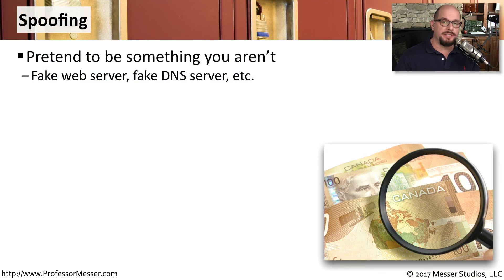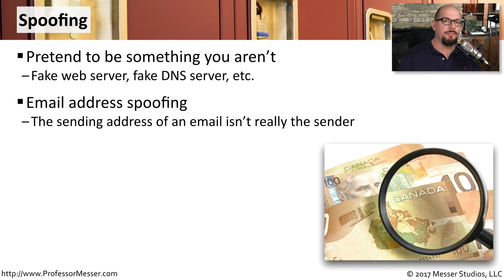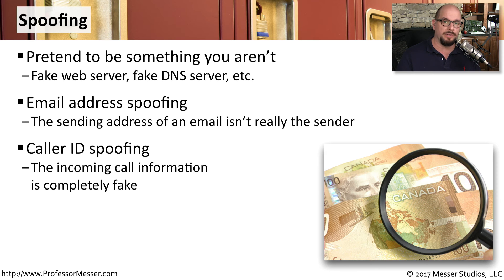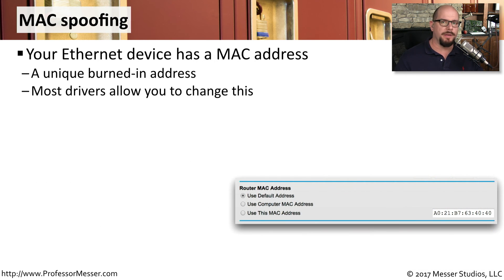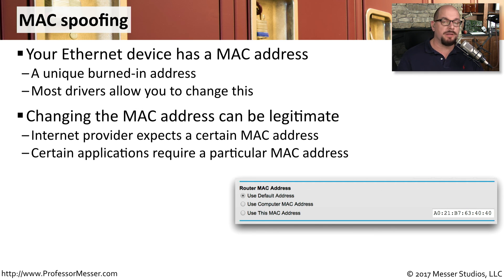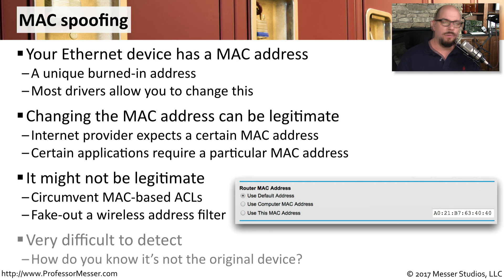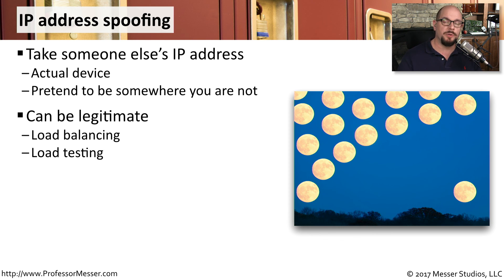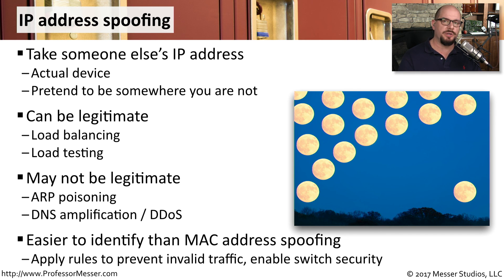Spoofing - CompTIA Network+ N10-007 - 4.4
A spoofed device can be used to circumvent a number of security controls. In this video, you’ll learn about ARP poisoning, MAC spoofing and IP spoofing.